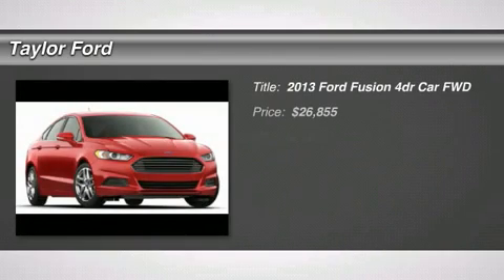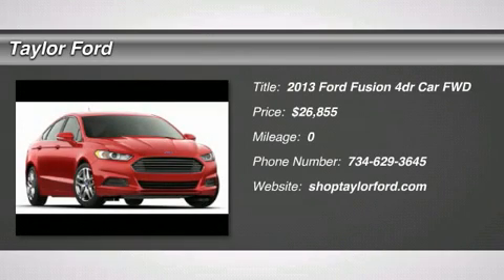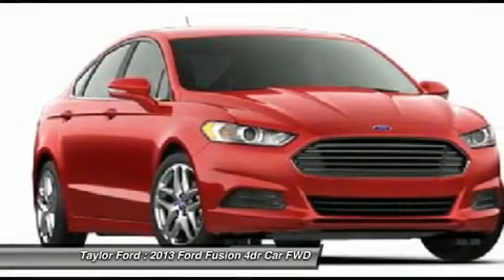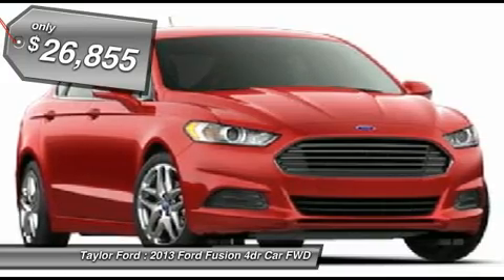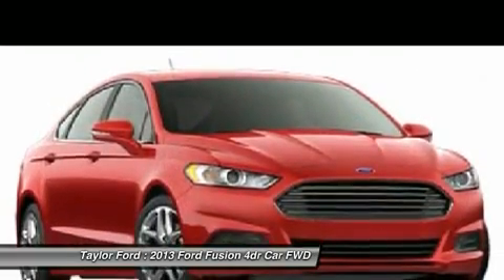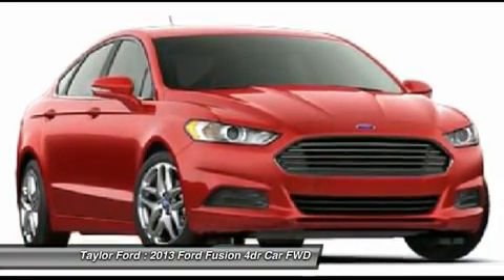2013 FORD FUSION Taylor, MI 226494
2013 FORD FUSION Taylor, MI
Stock# 226494

Don't miss this 2013 Ford Fusion. It's equipped with Automatic transmission and features a Ingot Silver exterior. With 0 miles, you'll want to take this car home. Make a great choice today.